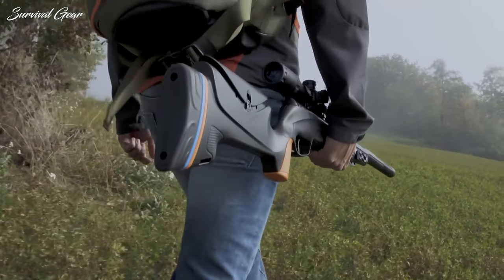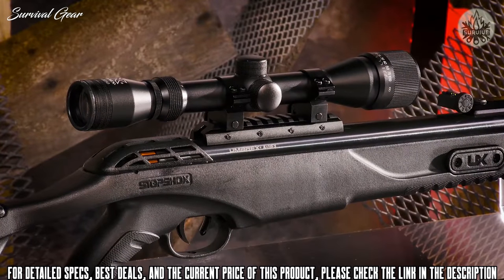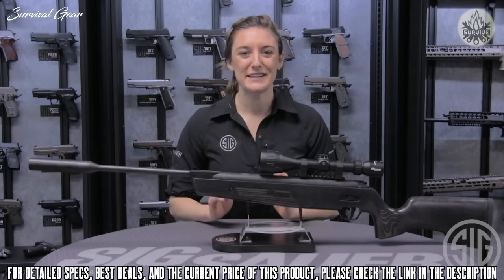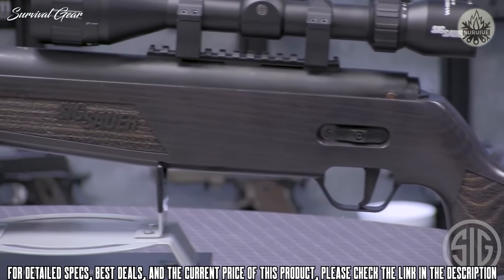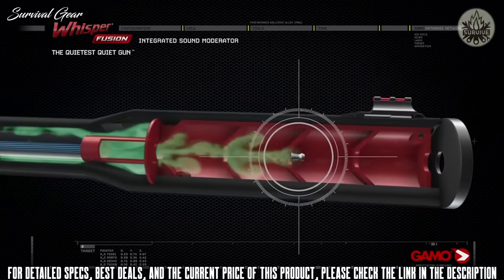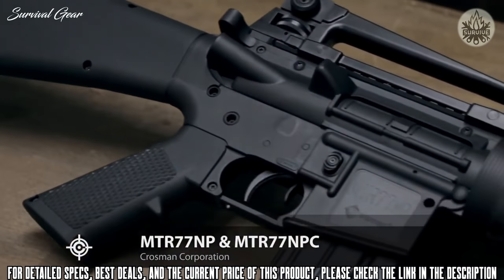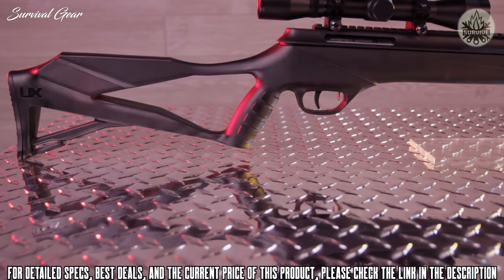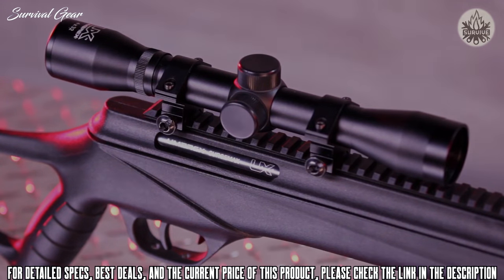Top 10 Most Powerful Break Barrels Air Rifles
Are you looking for the most powerful break barrel air rifles for hunting of 2021? These are some of the best sbreak barrel air rifles for hunting we found so far:

✅1. Umarex ARex Break Barrel Pellet Air Rifle
✅2. Crosman TR77
✅3. Sig Sauer ASP 20 Break Barrel
✅4. Gamo Swarm Fusion 10X Gen 2
✅5. Umarex Ruger Yukon Magnum Air Rifle
✅6. Crosman MTR77NP
✅7. Umarex SurgeMax
✅8. Umarex Ruger Air Magnum Break Barrel
✅9. Benjamin Trail NP XL Air Rifle
✅10. Umarex Ruger Targis Hunter
Are you looking for the best break barrel air rifle? If so, you’re in the right place.
These are the kind of rifles that will provide hours of fun for target shooting or if you’re looking to knock down some small critters that constantly invade your property.
The past few decades have seen a considerable change in air rifles. Today, break barrel air rifles can be used for both target practice and hunting. Most are not be strong enough to bring down large game, but many provide considerably more power than you’d expect.
But, with so many options available on today’s market, choosing the best break barrel rifle can be both time consuming and frustrating. There is a lot of things to consider, and far too many options. So, to help you narrow down the choice, we have picked our favorites and reviewed them for you. After all, we know you’d rather be outside shooting than researching online
airrifle bestrifles huntinggear survivalgear survival hunting best break barrel air rifle for hunting , best hunting break barrel air rifle rifles 2021, best break barrel air rifles of all time, top 10 break barrel air rifles 2021, break barrel air rifle review.